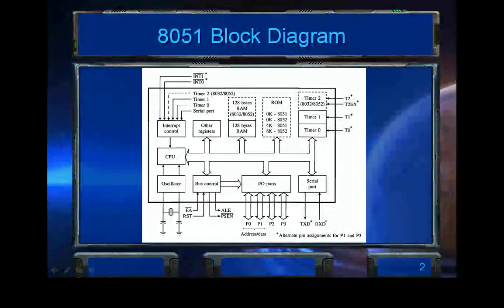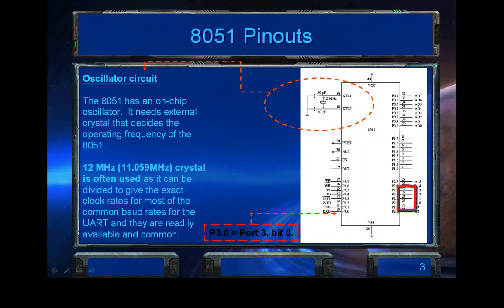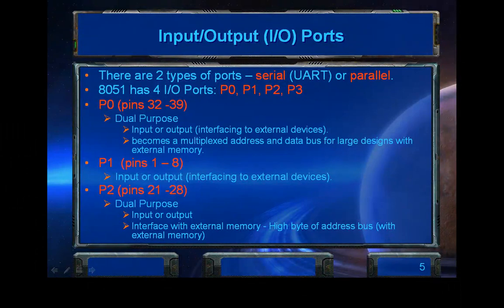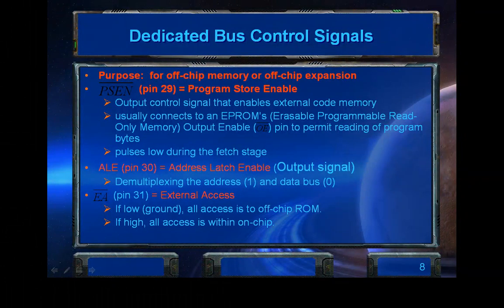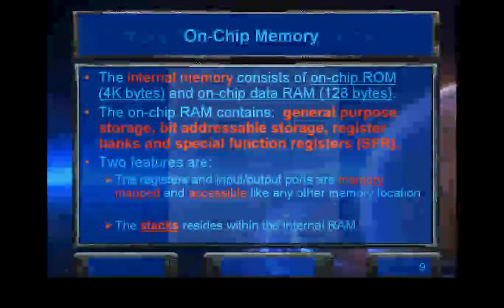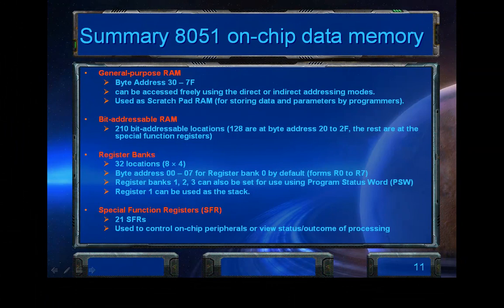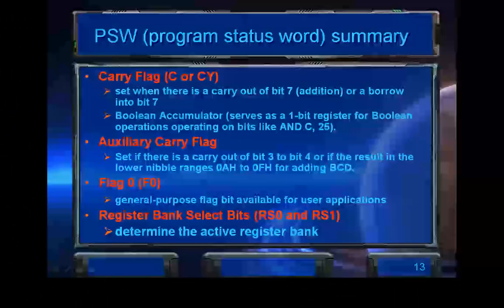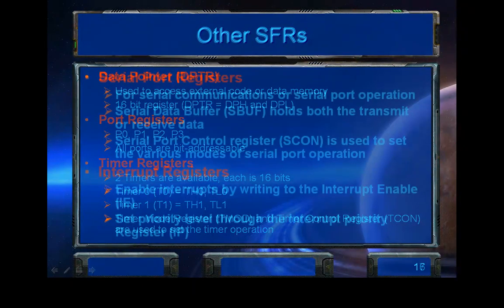Chapter 2 : The 8051 Hardware Architecture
This chapter talks about the hardware Architecture of the 8051